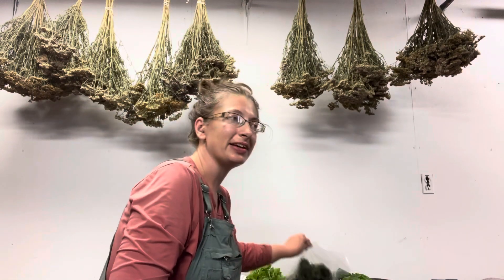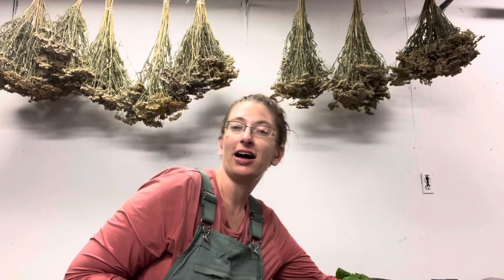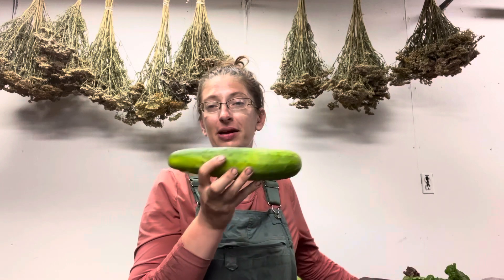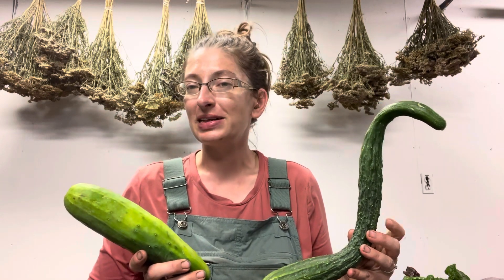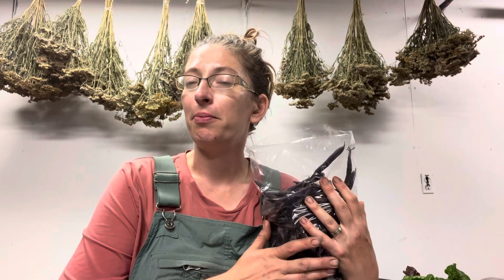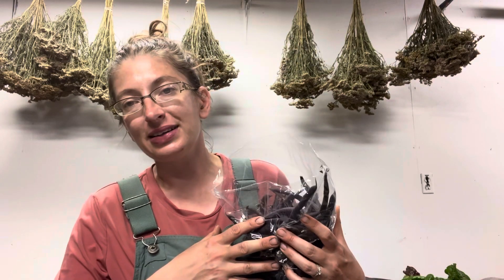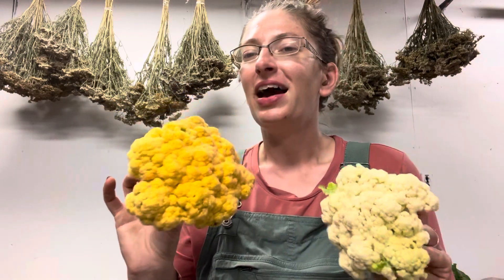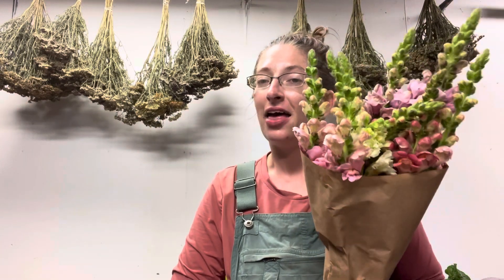2023 CSA Week 8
Big Rock Organics CSA Week 8 🌱🥬🥕🍅

Here’s what’s in the box this week! Enjoy!

Italian Basil
Hakurei turnips
Bright lights Swiss chard
Purple beans
Purple Kale
Summer squash
Scallions
Cauliflower
Suyo long Cucumbers
Market more cucumbers
Pink celery
Kossak Kohlrabi
Snapdragon bouquets

Edible snapdragons

Raita

Dilly  beans

Buffalo “Chicken” Wings